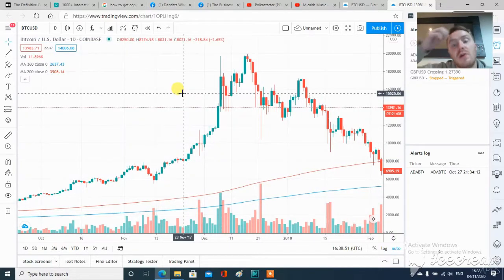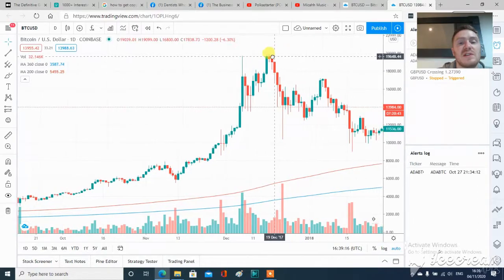Beginners Guide To Finance: Why Do Bubbles Form?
Ever wondered why bubbles form?